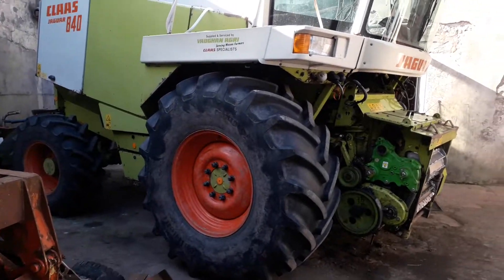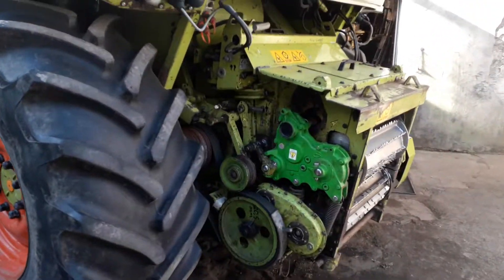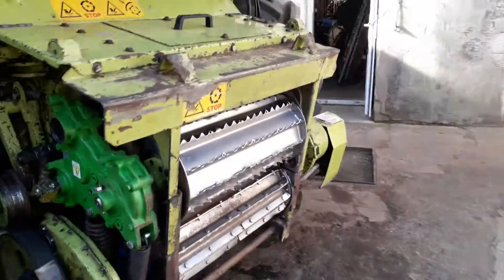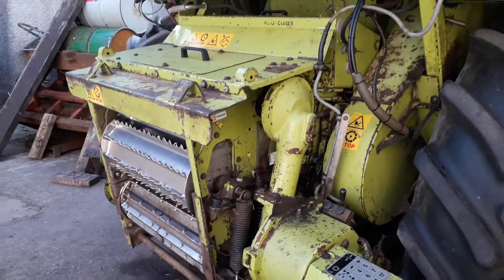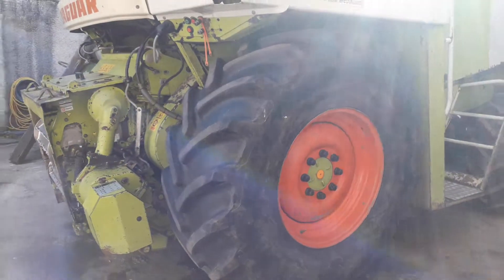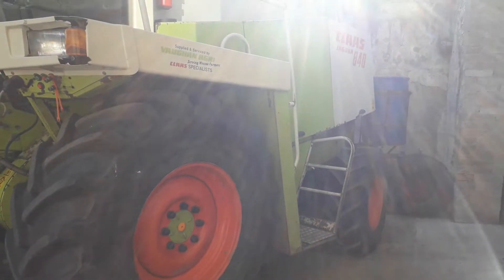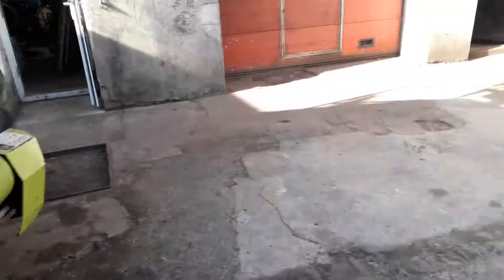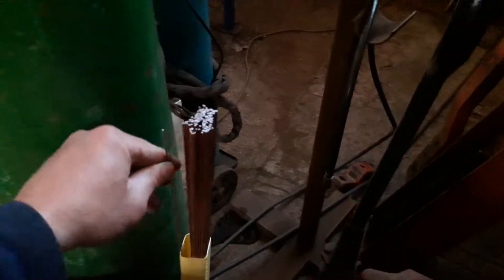Claas 840 back together